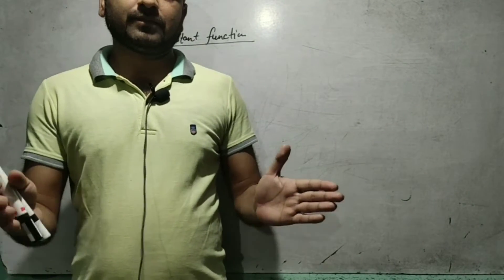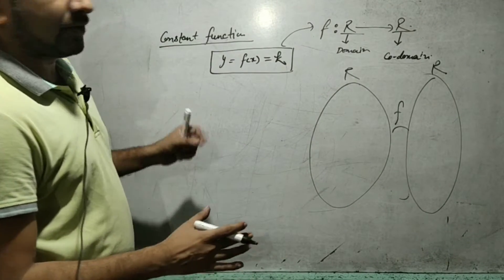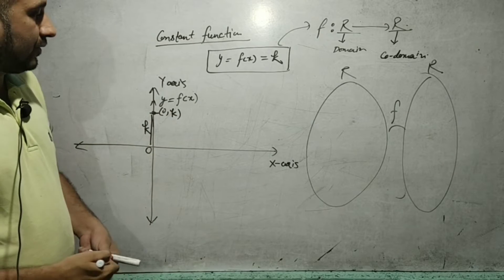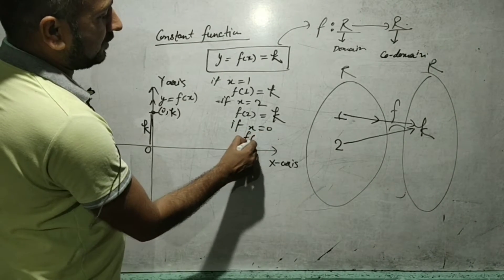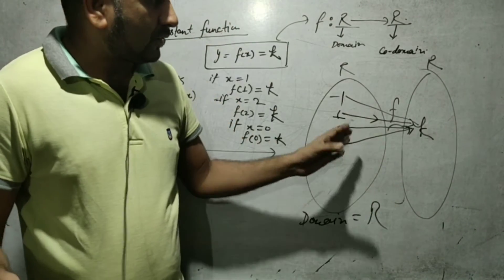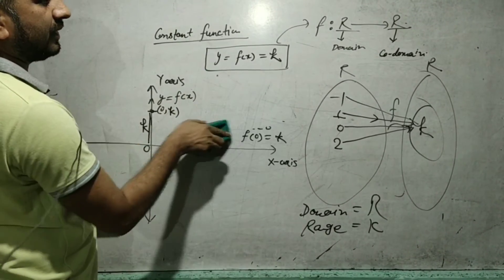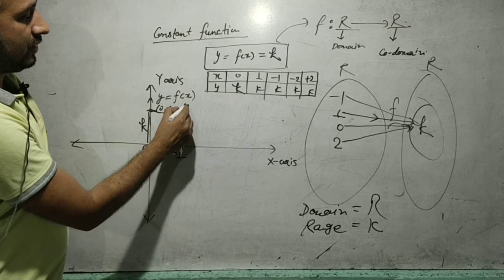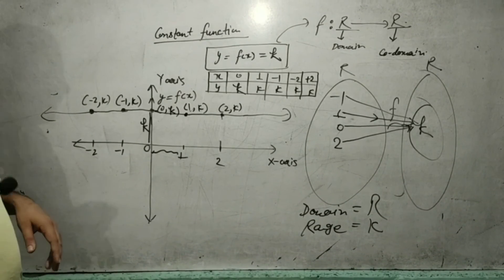GRAPH OF CONSTANT FUNCTION FOR ISC STUDENTS OF CLASS 12